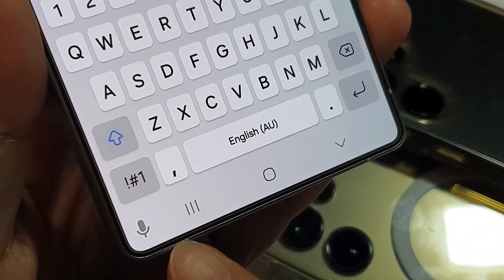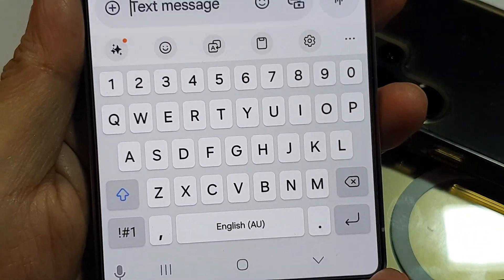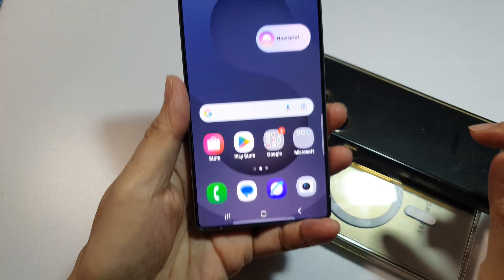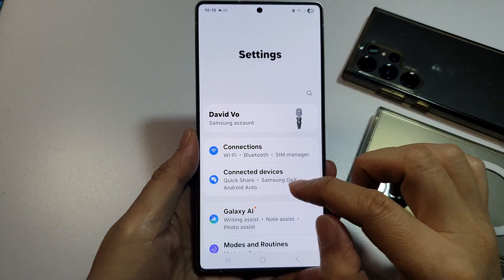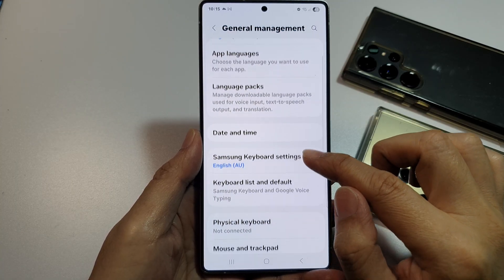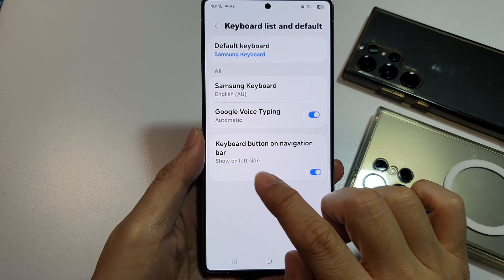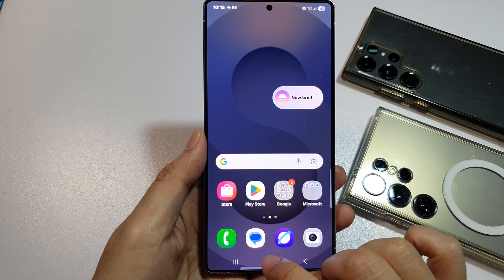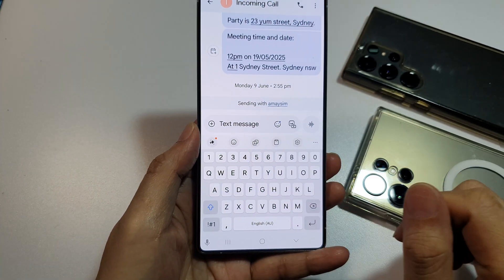🛠️ Restore Missing Microphone Icon on Samsung Keyboard – Galaxy S23/S24/S25 | 2025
Lost your microphone button on the Samsung keyboard? Don’t worry—this video shows you how to quickly bring back the missing voice input icon on your Galaxy S23, S24, or S25 keyboard. Whether you accidentally removed it or it disappeared after an update, we’ll guide you step-by-step to get it working again in seconds. Voice typing is one of the most powerful features for texting and searching hands-free, and this fix makes sure you’re never stuck without it again!

🛠️ Step-by-Step Instructions:
Step 1: Open the Settings app on your Galaxy device.
Step 2: Scroll down and tap on General Management.
Step 3: Tap on Samsung Keyboard settings.
Step 4: Tap on “Keyboard toolbar” to make sure it is turned ON.
Step 5: If already on, go back and tap “Voice input” to ensure it's enabled.
Step 6: Open any app with the keyboard and confirm the mic icon is now back.

📌 This video also covers topics:
✅ How to enable voice typing on Samsung phones
✅ Fixing missing icons on Samsung Keyboard
✅ Customizing the Samsung keyboard toolbar